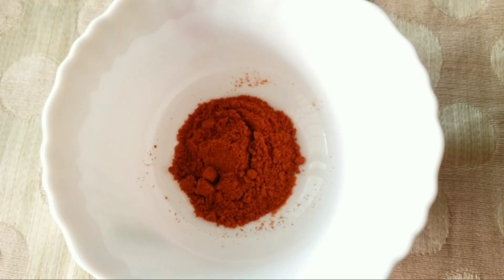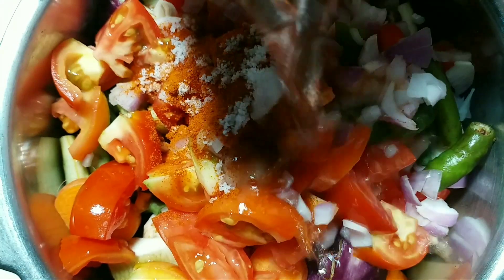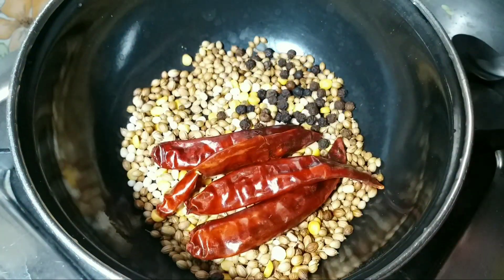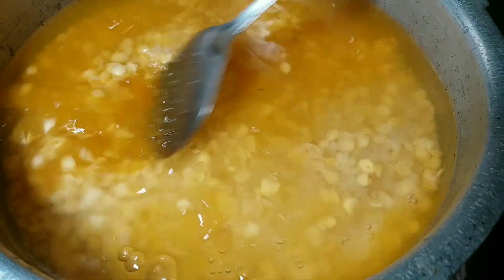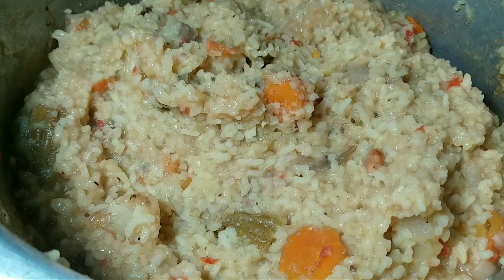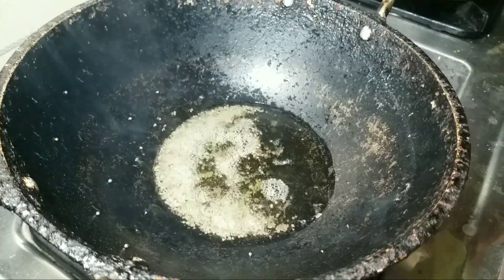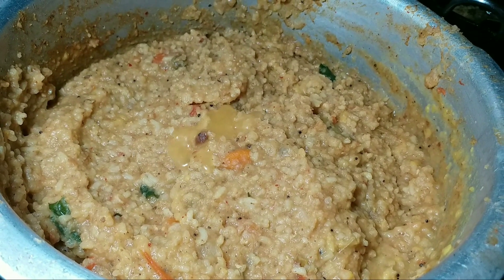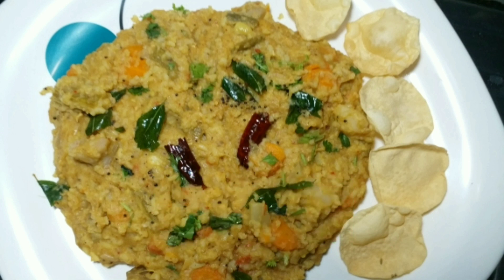சாம்பார் சாதம் / HOW to make Bisibelebath recipe in tamil/variety rice/SAMBAR sadam seivathu yepadi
All healthy vegetables added also more tasty and healthy.